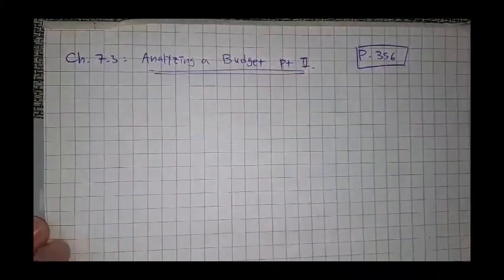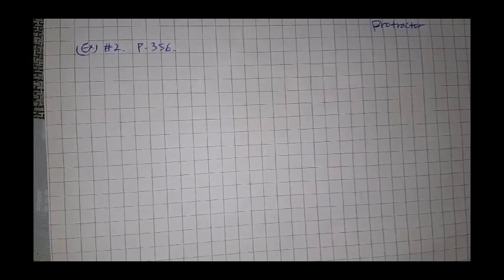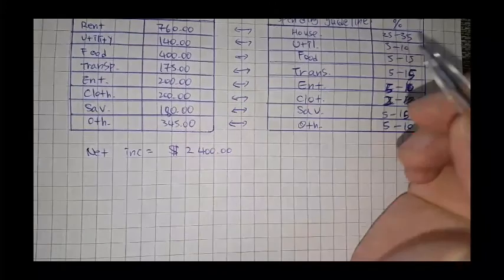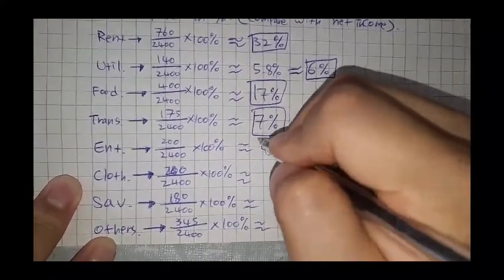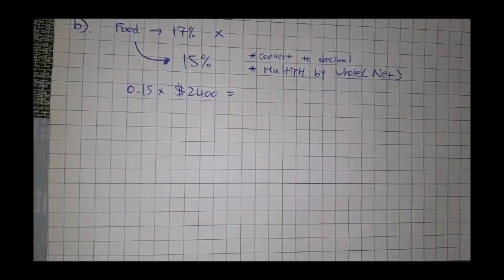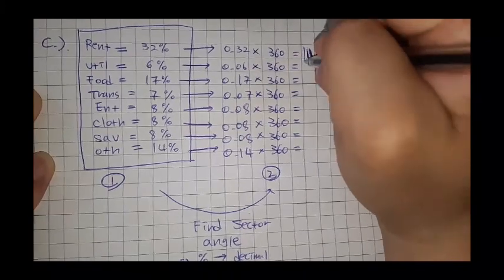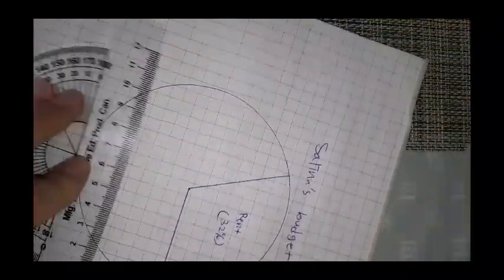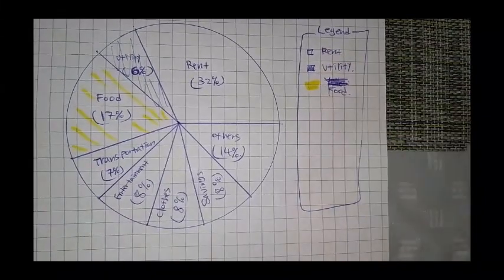Math 20-3. Chapter 7.5 Analyzing Budget Part II